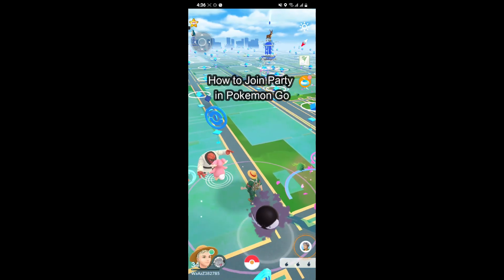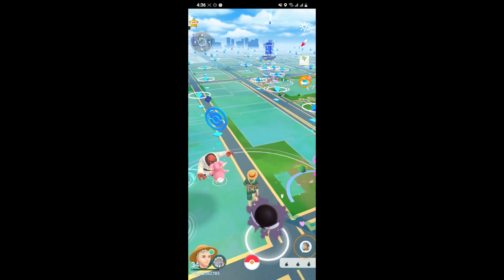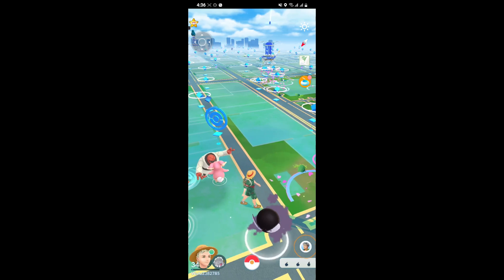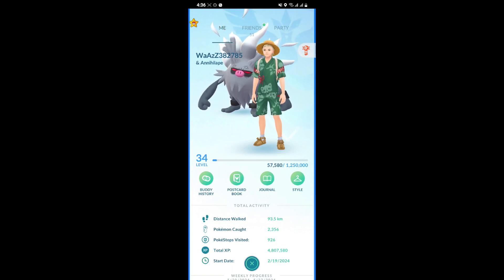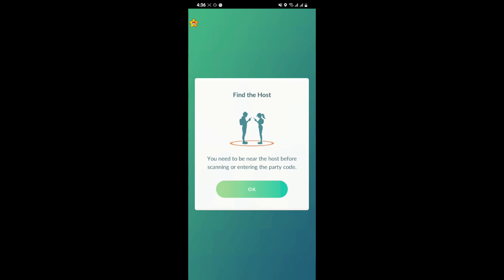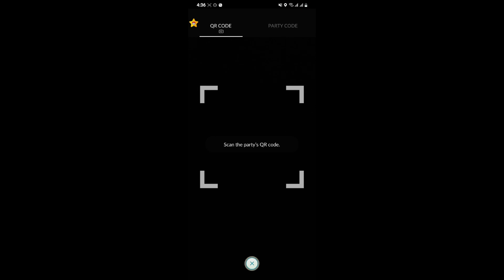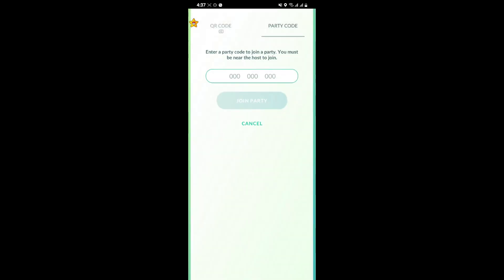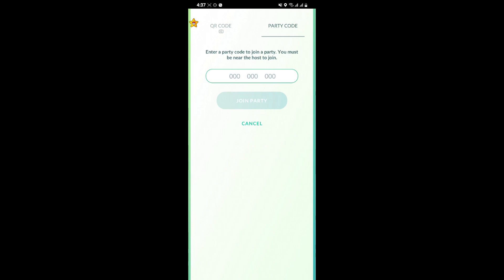How to Join Party in Pokemon Go (2024) | Pokemon Go Tutorial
Join a party in Pokémon Go with our tutorial. We'll show you how to connect with friends, accept party invitations, and participate in group activities like raids and battles. Enhance your gameplay experience by joining parties and working together with other trainers.